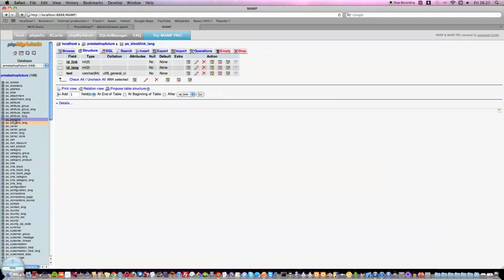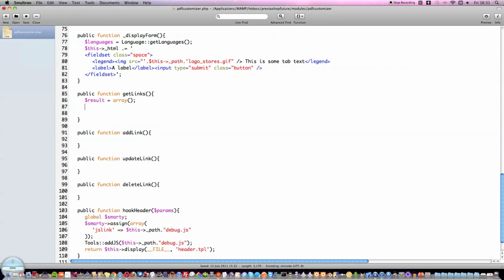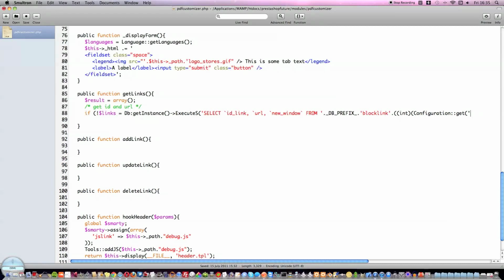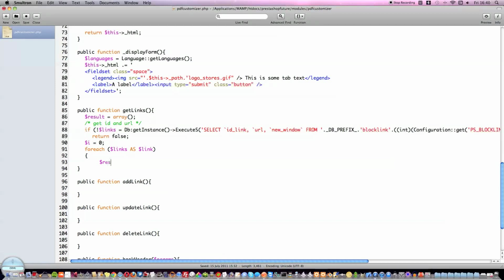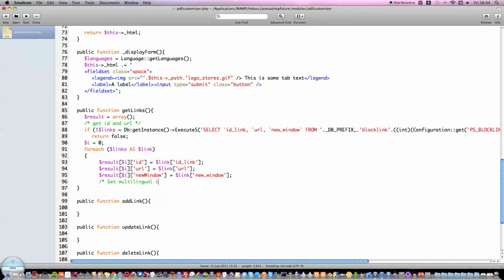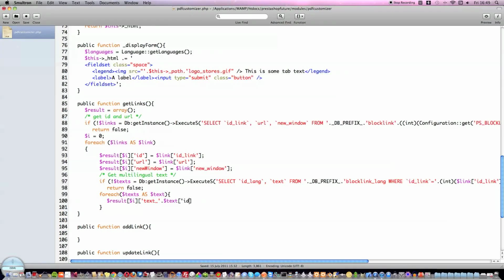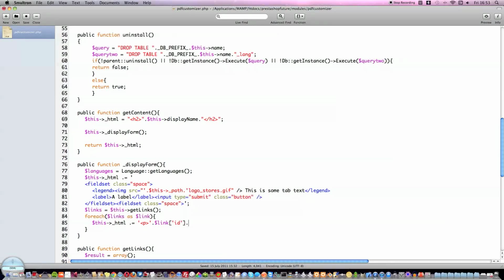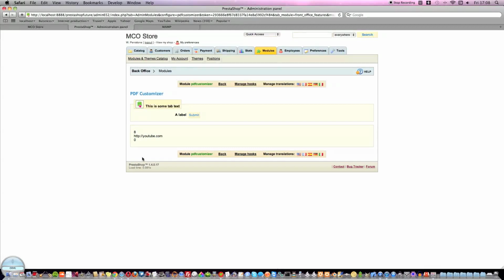PrestaShop (Creating a module from scratch) Part 7 Getting information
Sorry this took so long, wanted to take the right approach when doing this part. Ignore random background noise stupid chair